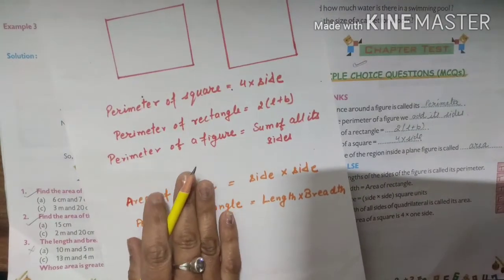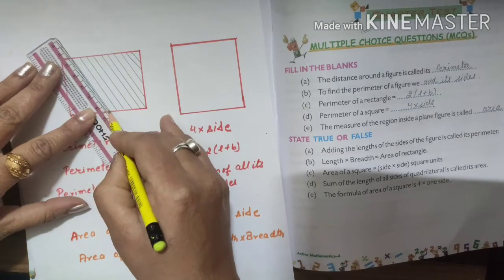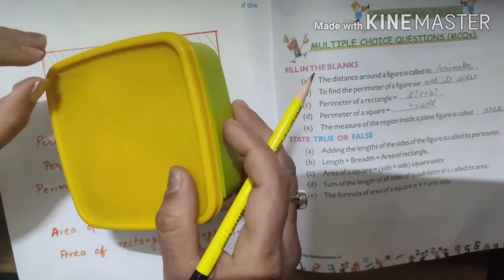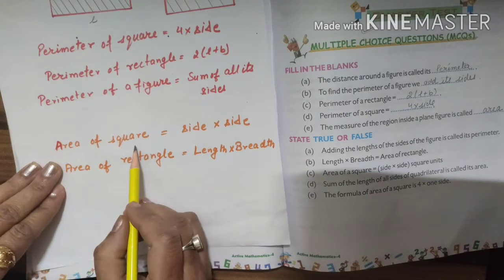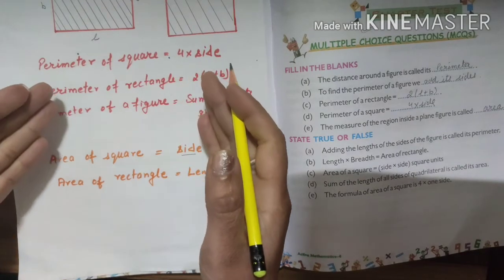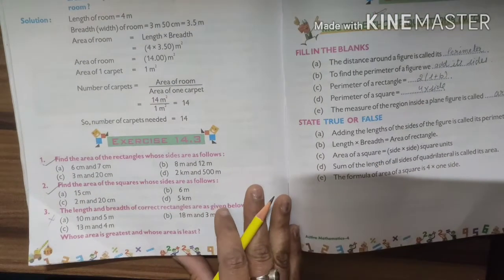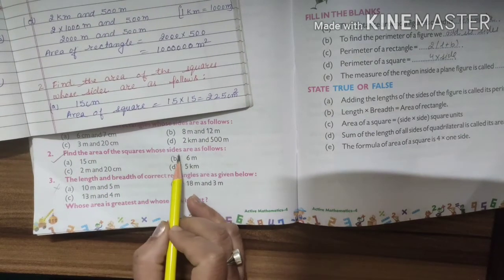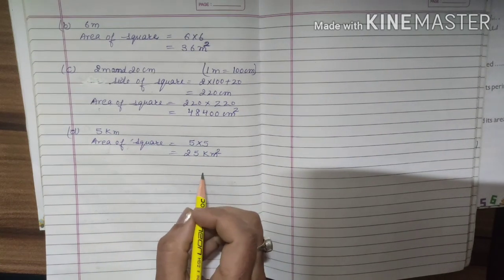Perimeter and Area class 4th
Easy and interesting way